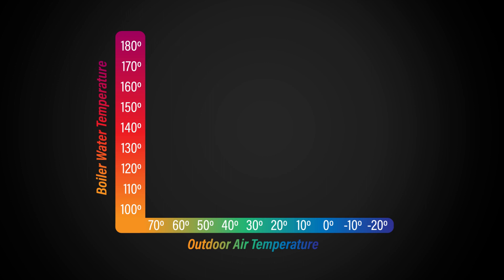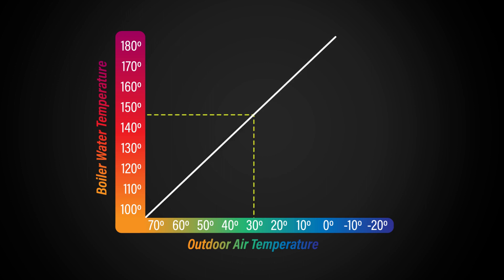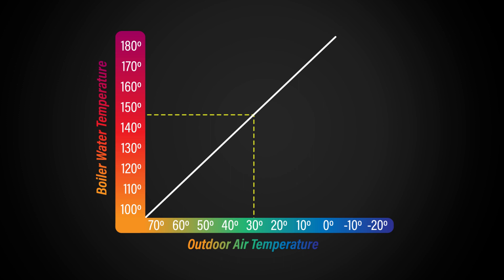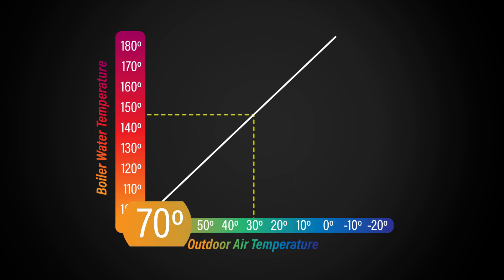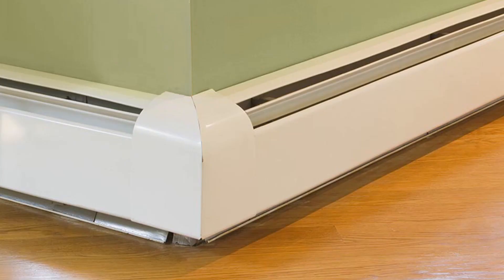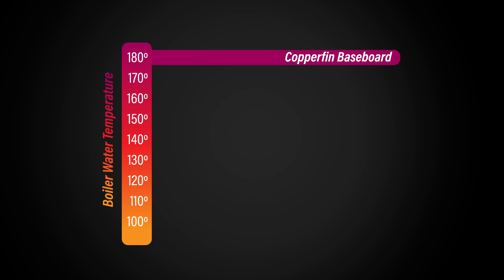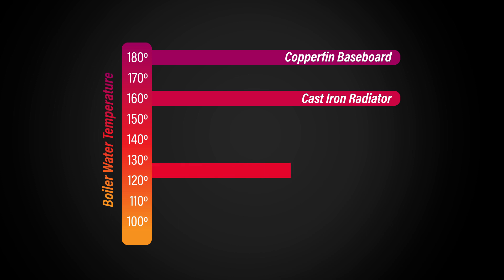TSA Tips: Outdoor Sensor Placement for Hydronics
Corken Steel's Hydronics Specialist Pat Linhardt talks outdoor sensor placement